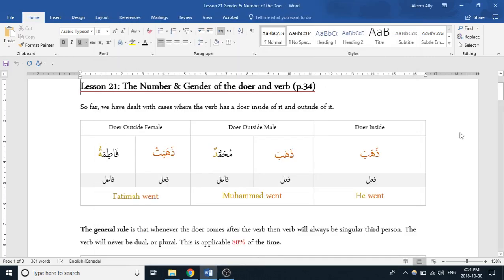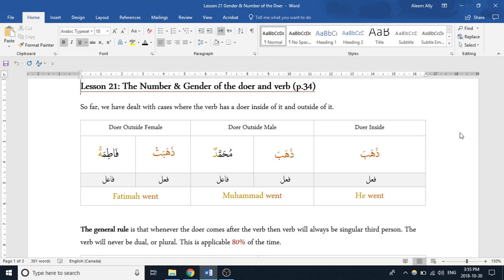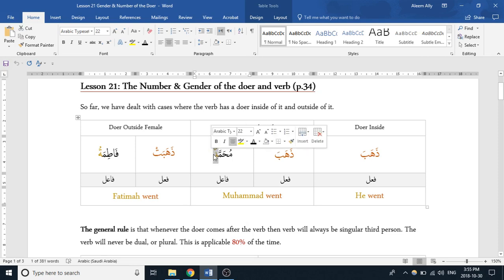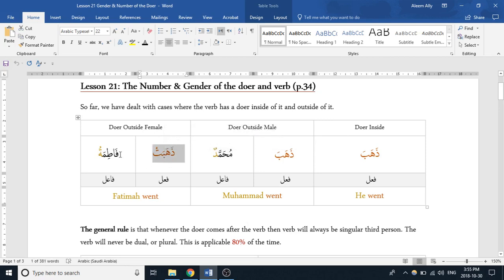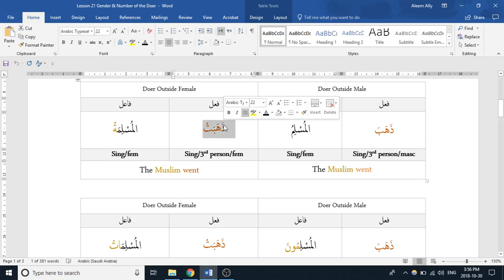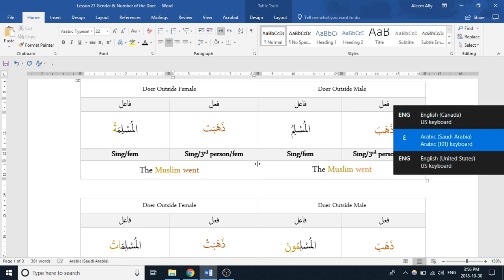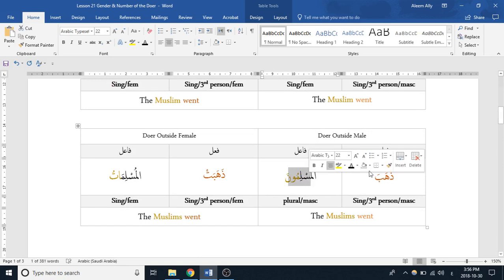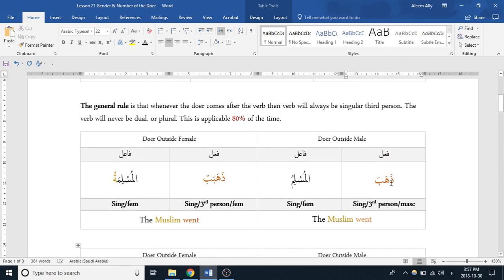Mathabah Lesson 21 The Number for the Doer & Verb